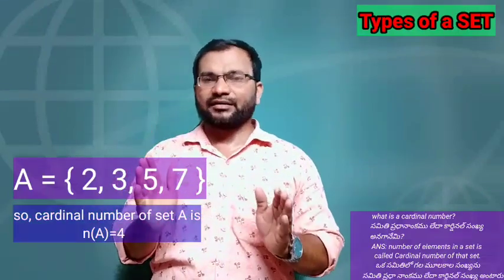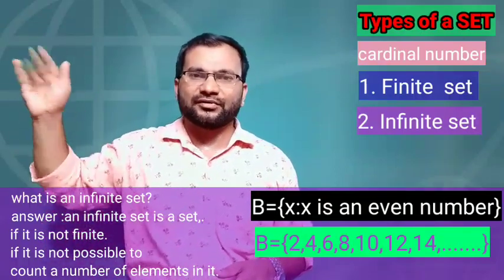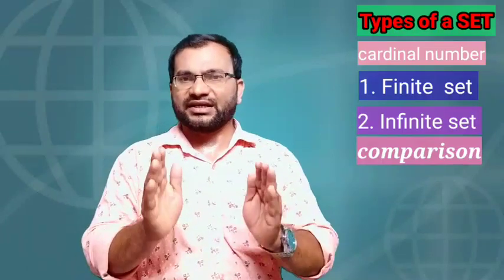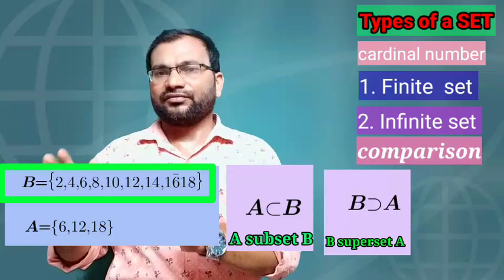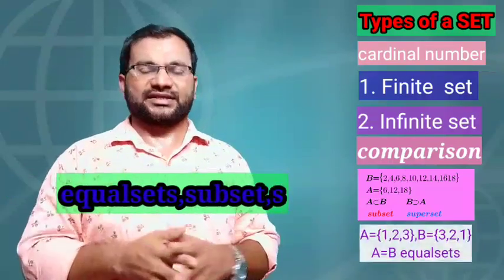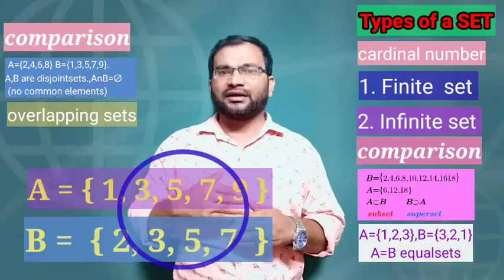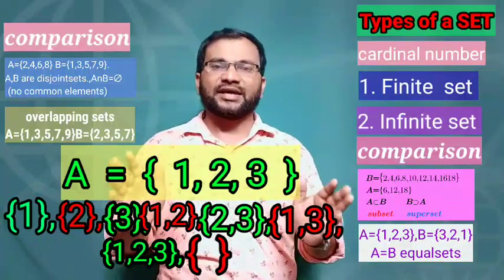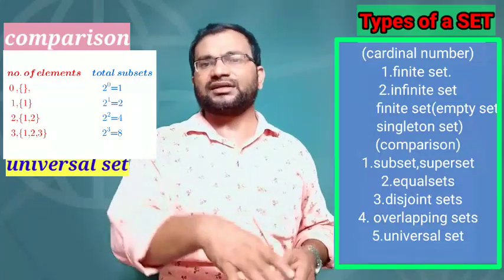types of a set(sets part 3)